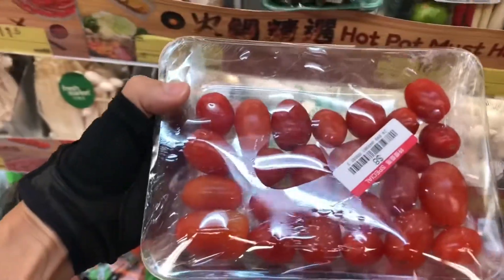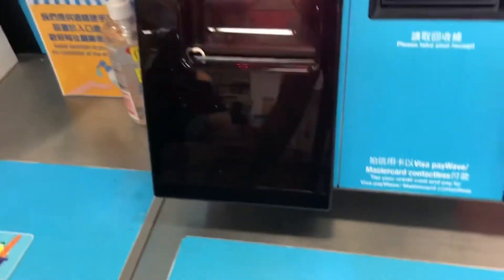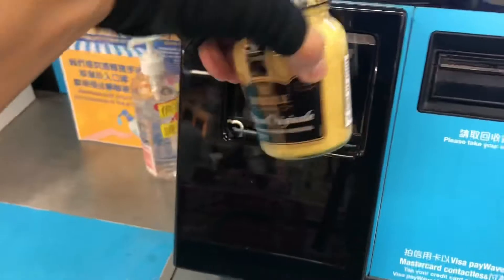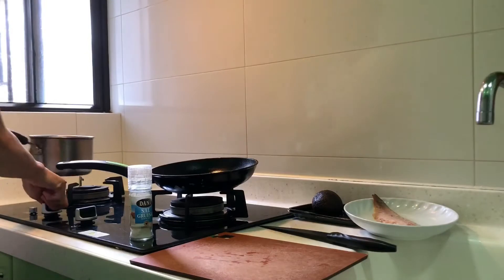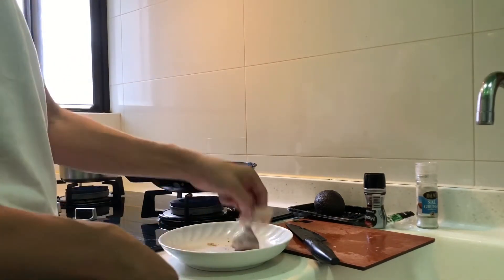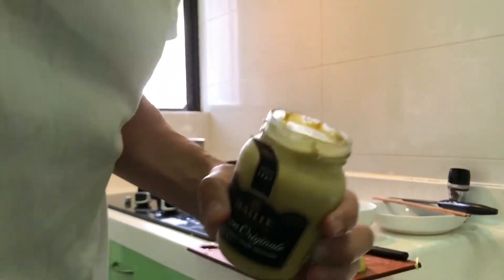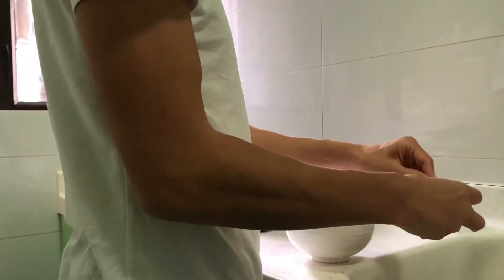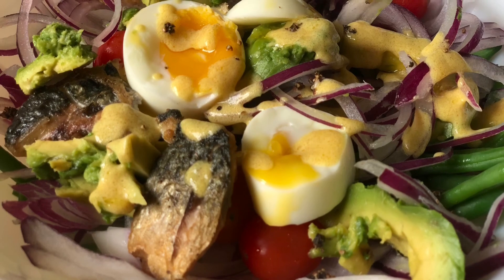Mackerel Salad 15 Minutes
Try this Mackerel Super Lunch Salad

Mackerel
1 Avocado
A few small. mini Tomatoes
French green beans

Sauce
2-3 teaspoon Mustard Dijon
Half Lemon
Olive Oil Extra Virgin

Sea Salt
BlackPepper